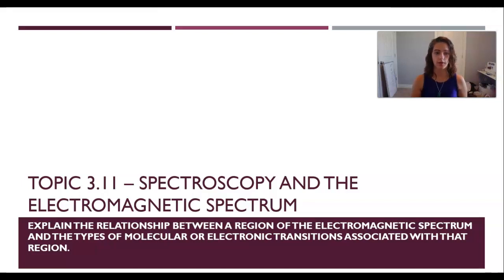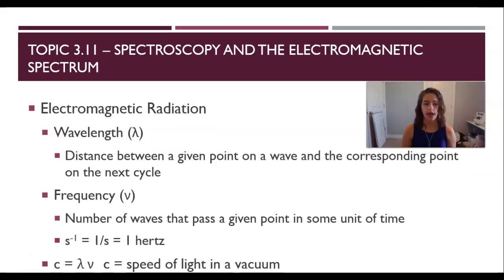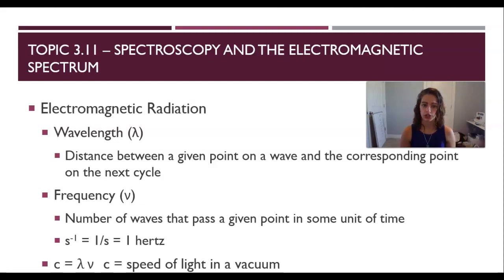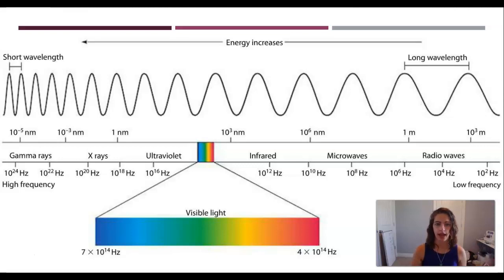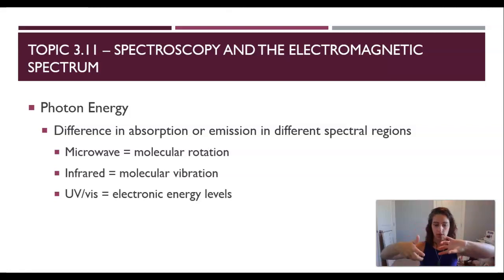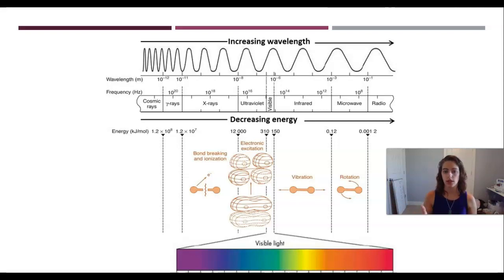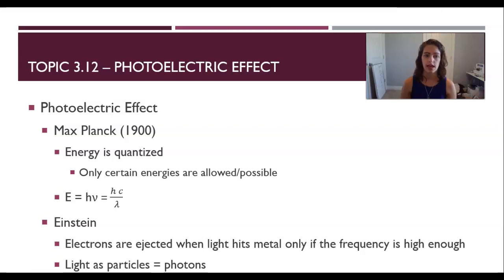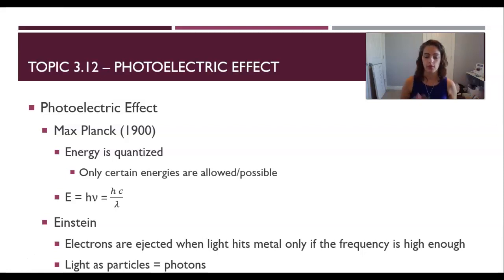3.11 + 3.12 - Electromagnetic Spectrum